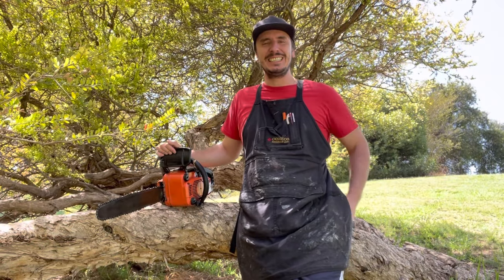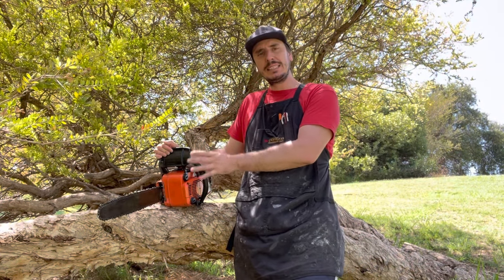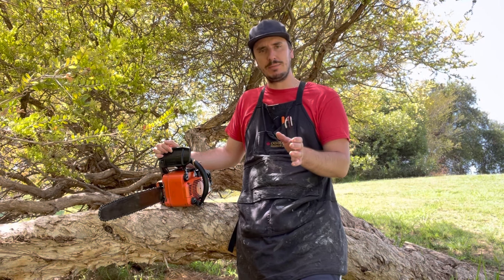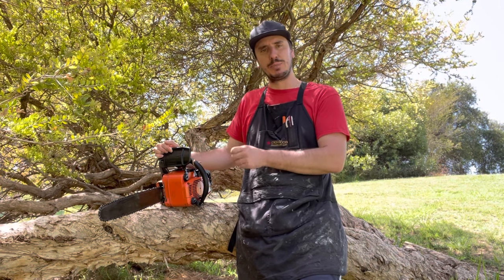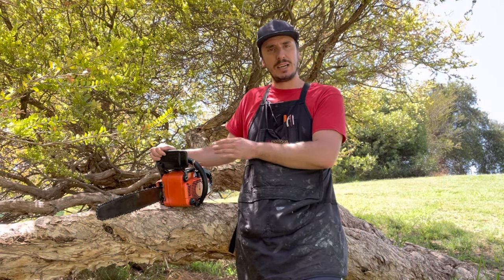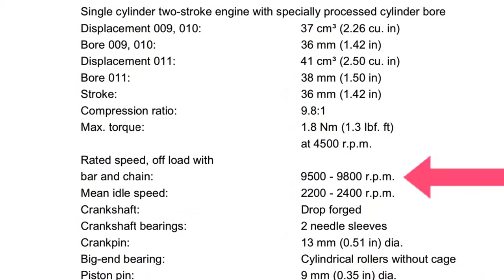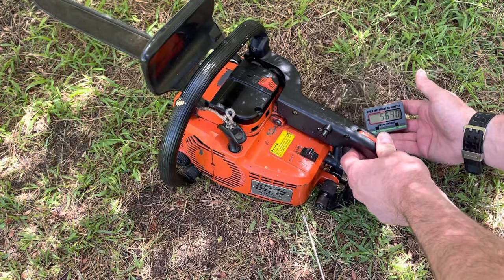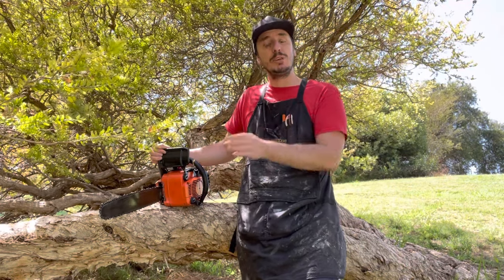STIHL’S OFFICIAL 2 STROKE CARBURETOR TUNING PROCEDURE.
Adjusting the carburetor on a 2-stroke engine can seem challenging, but in this video, I'll simplify the process. Whether you're working with Stihl, Honda, Husqvarna, Echo, McCulloch, or any other 2-stroke engine, including 4-mix engines, the adjustment process is virtually the same. By following this step-by-step tutorial, you'll learn to adjust your carburetor with ease, ensuring optimal performance and preventing potential engine damage.

00:00 Stihl's official carburetor tuning and adjustment procedure
00:59 Setting up an engine for carburetor tuning
01:18 Setting your adjustment screws to manual specification
01:41 Warming up a 2 stroke engine for carburetor adjustments
02:10 Setting the carburetor idle screw
02:47 Low speed screw adjustment for 2 stroke carburetor tuning
03:49 Lower engine idle with low speed fuel screw
04:33 High speed carburetor adjustment procedure